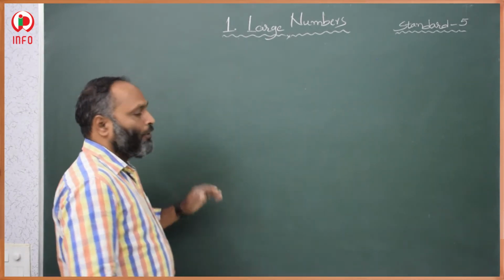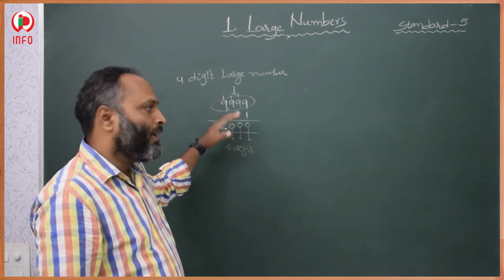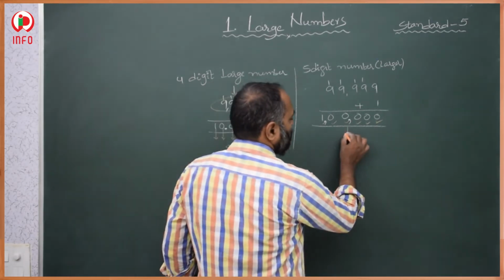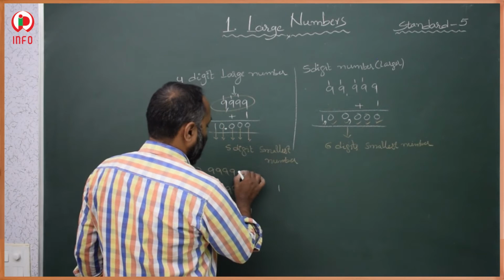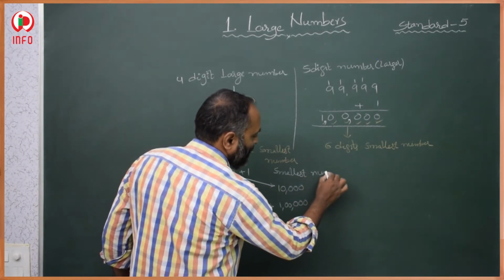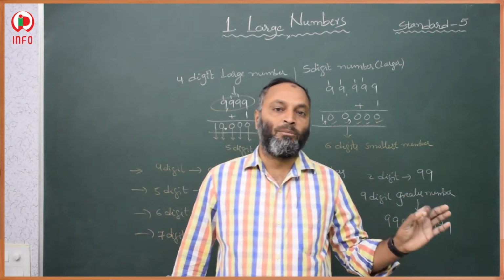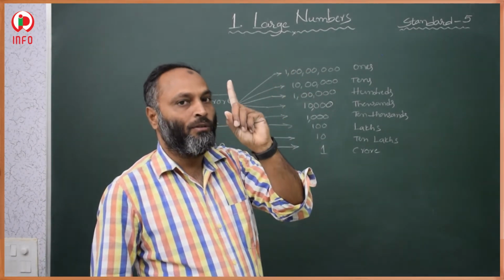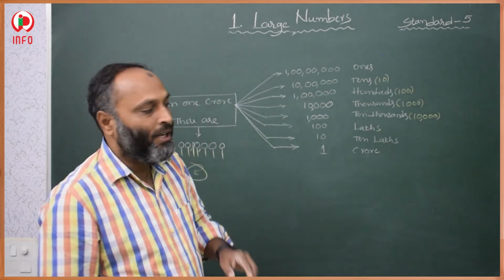1 Large Numbers Part 1 Cls 5